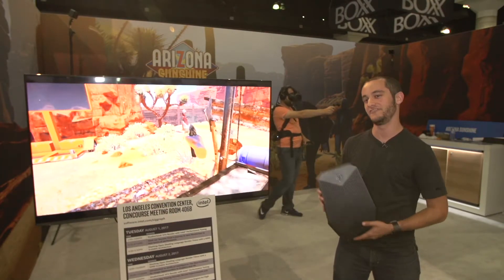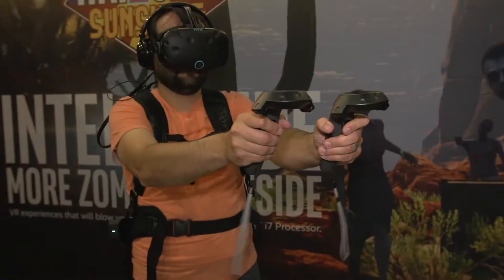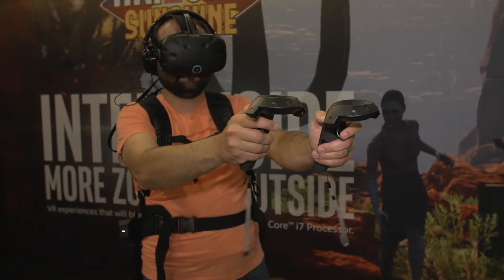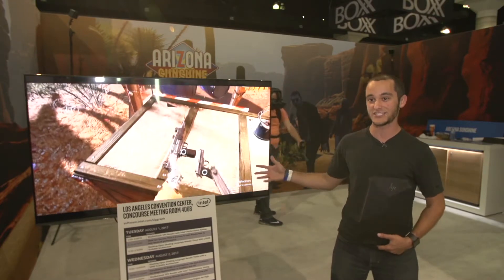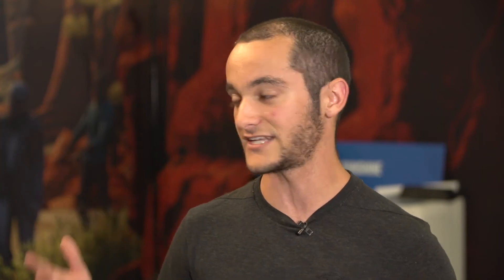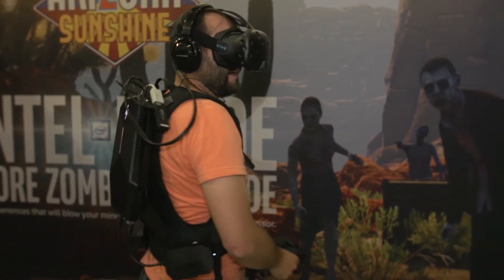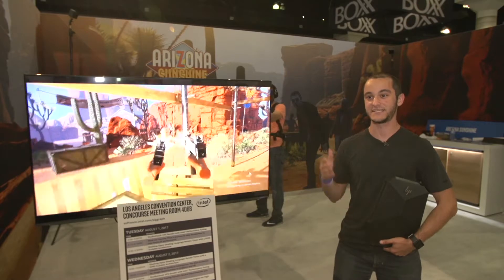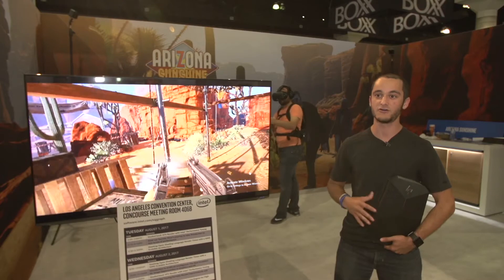Untethered VR with HP* Z VR Backpack and Arizona Sunshine | Intel Software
Take a look at the new HP Z VR Backpack playing Vertigo Games' Arizona Sunshine at SIGGRAPH 2017! There is nothing like going untethered and fighting zombies to get you through an event like SIGGRAPH!